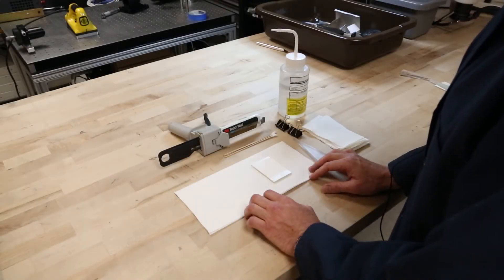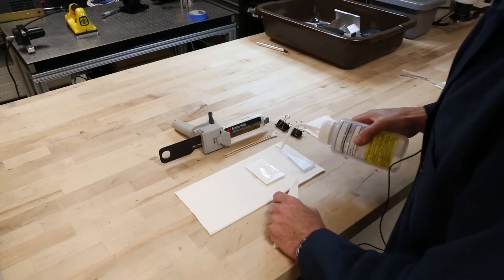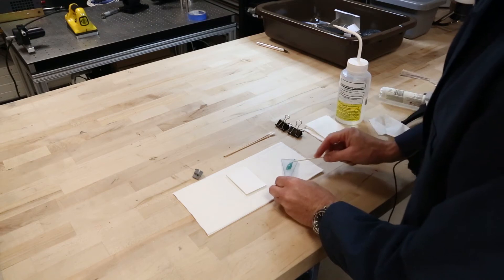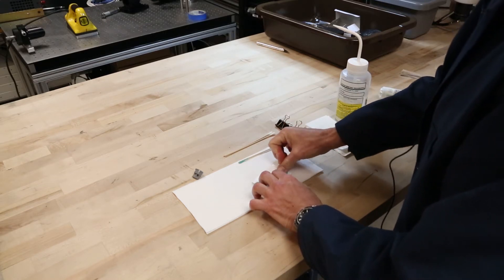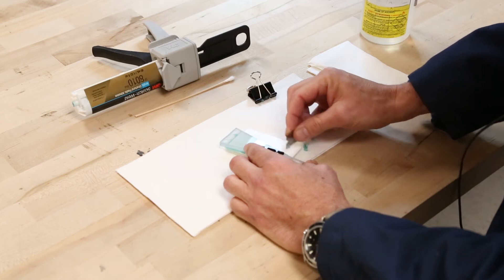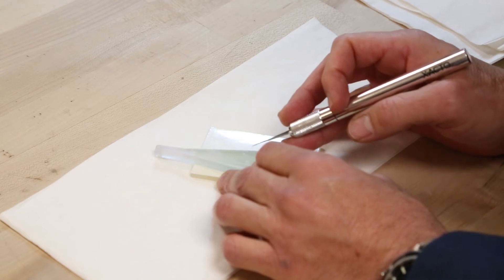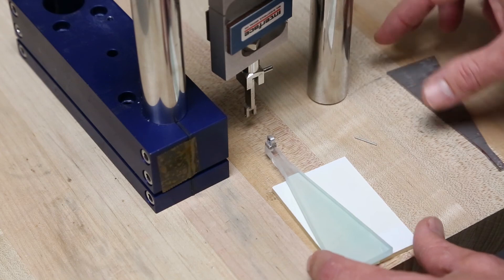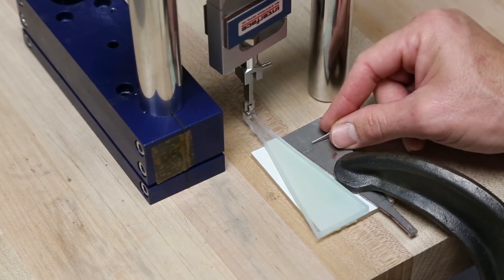Coupon-Level Backsheet Adhesion Measurement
In this chapter, Nick Bosco of NREL shows how to prepare a sample for a coupon-level backsheet adhesion measurement.